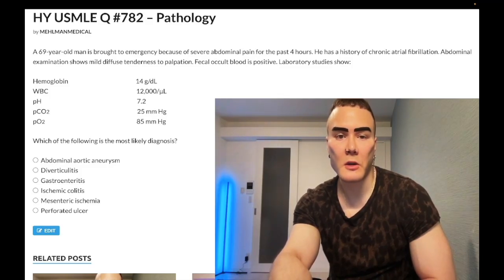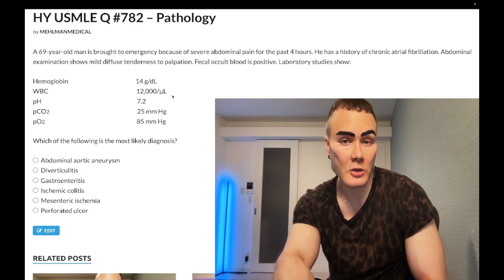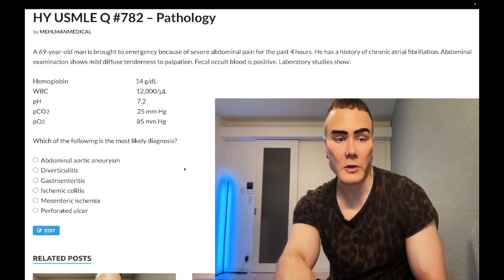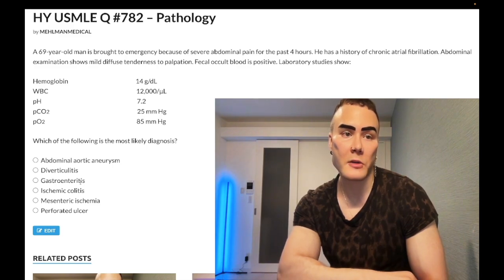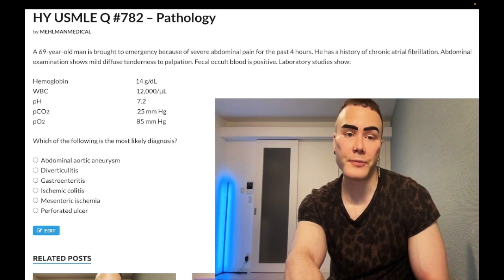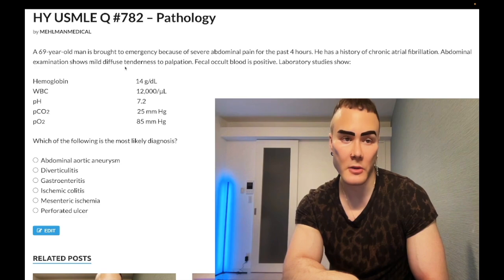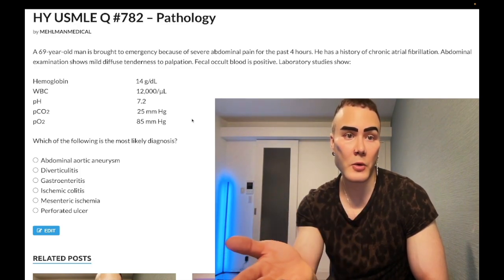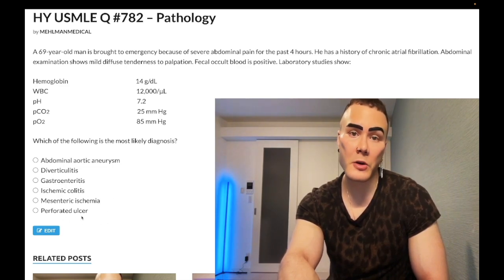HY USMLE Q #782 – Pathology